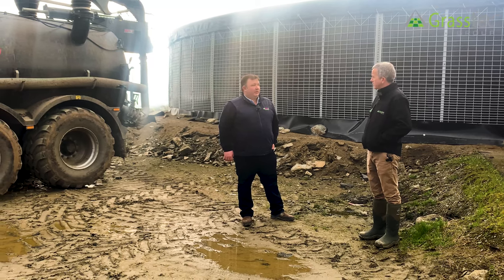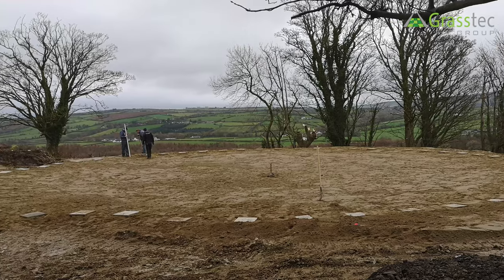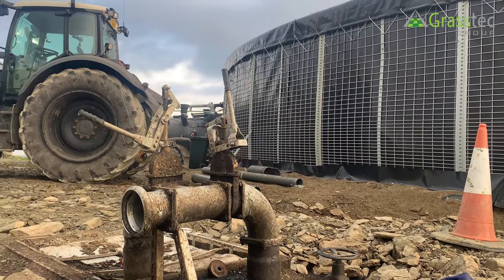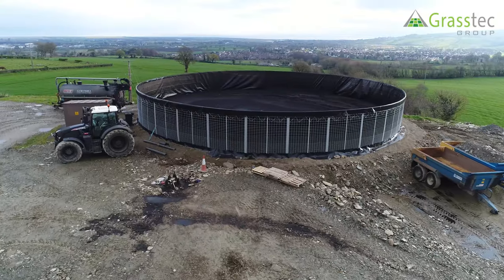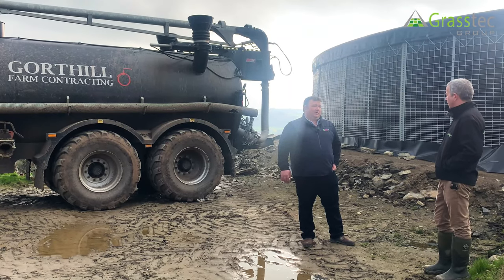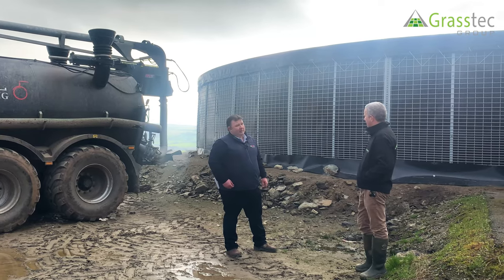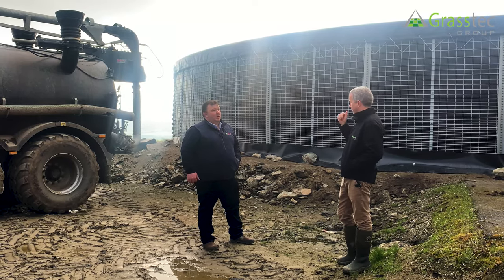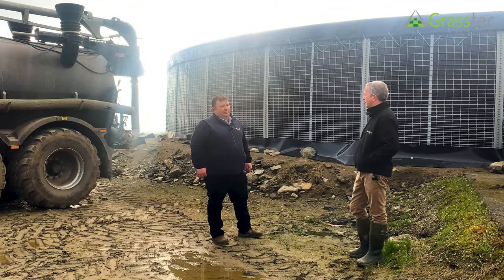Net Silo Slurry Store - Slurry Managment Series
The second in our Slurry Management Series, in the video we look at a Net Silo as a slurry storage option, a cheaper alternative to a steel slurry tower with a quicker installation.